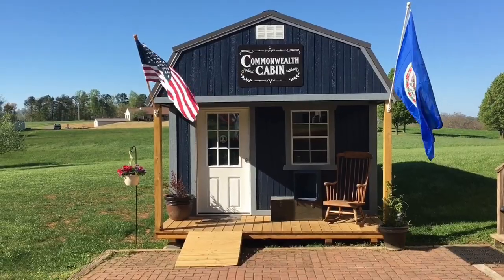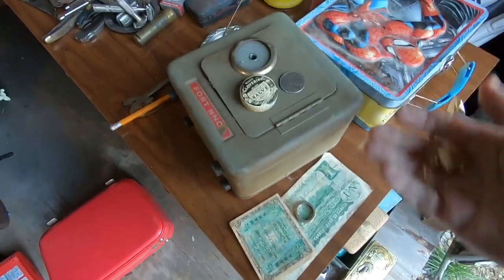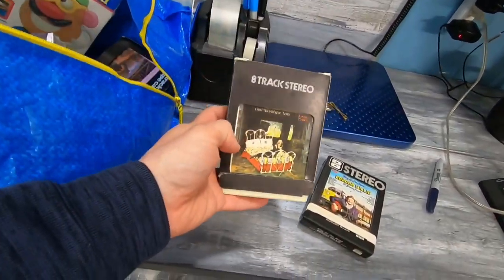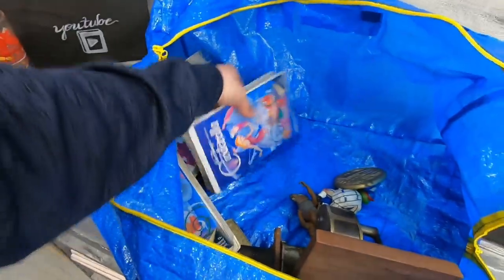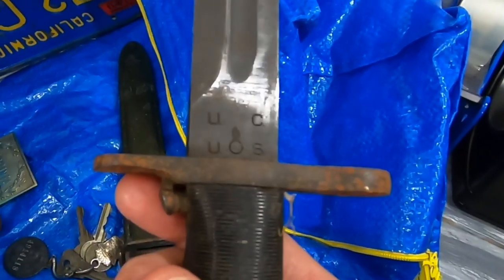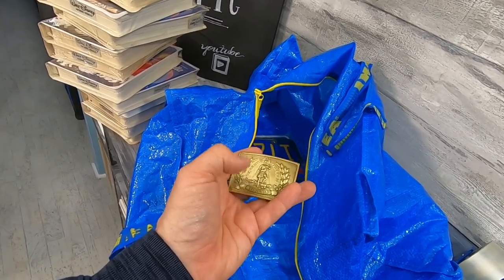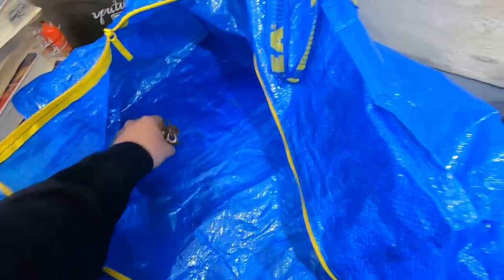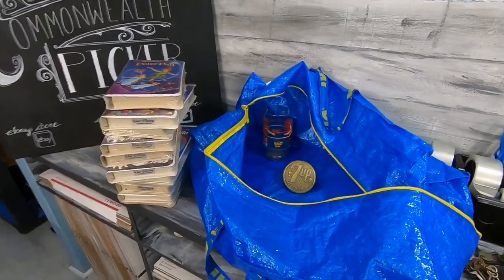No Garage Sales, This Will Have to Do